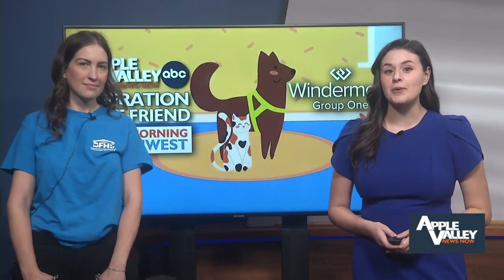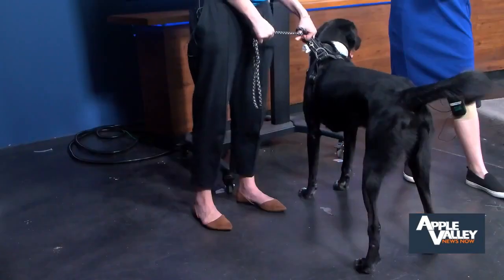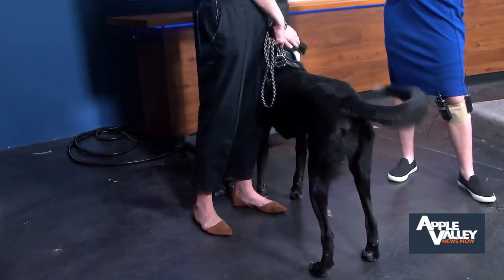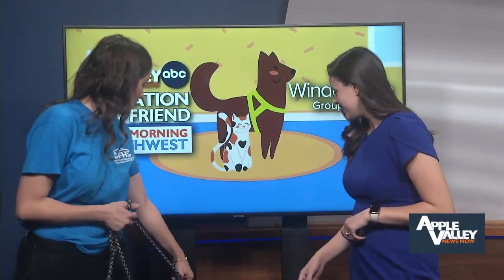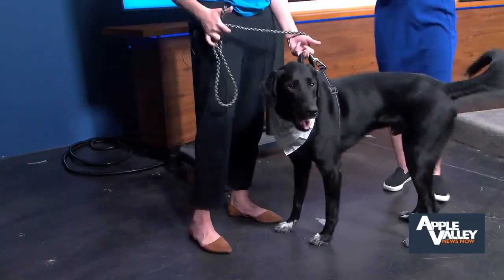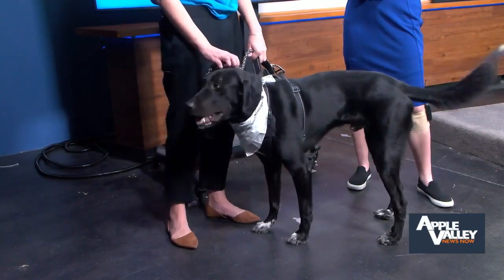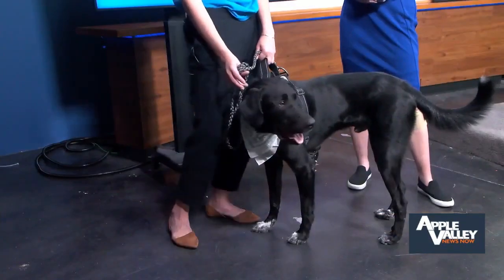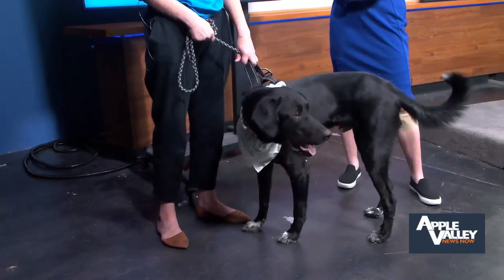Operation Best Friend - Meet Butter